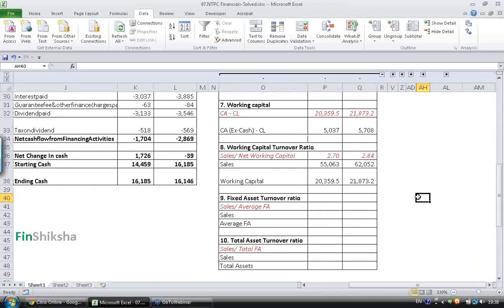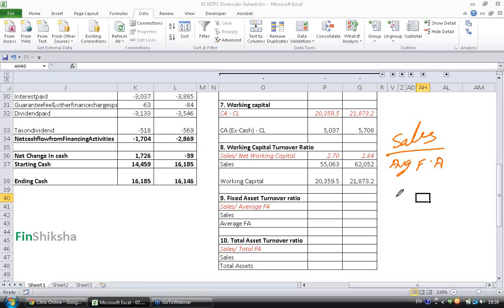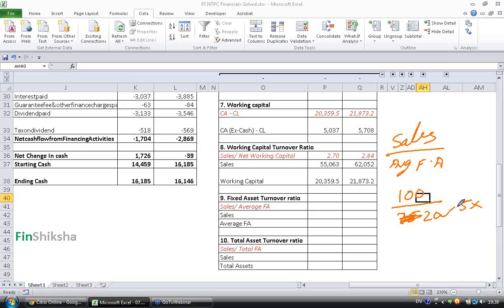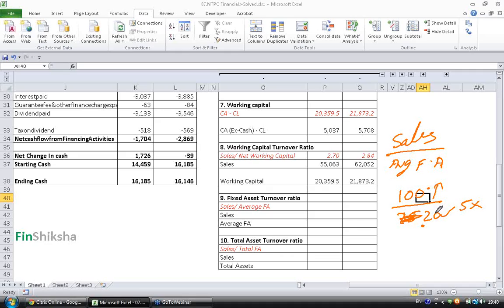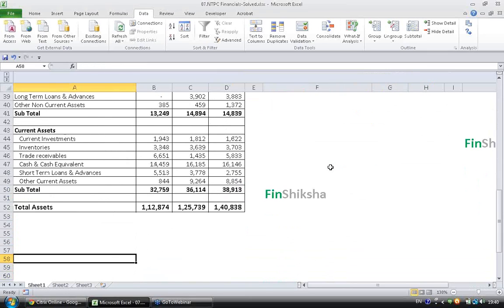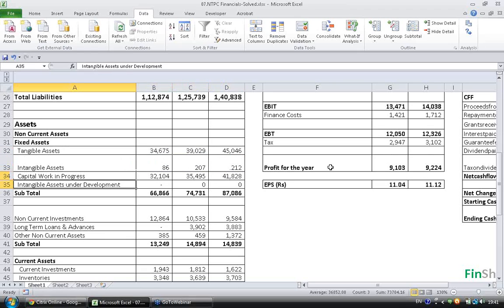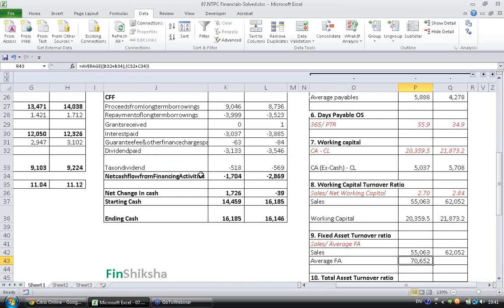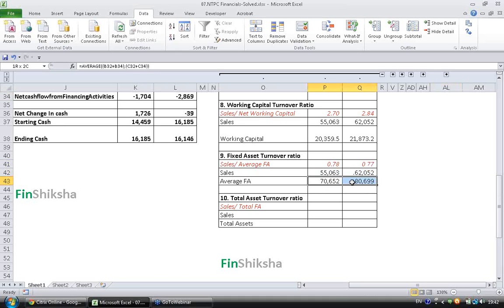FinShiksha - Fixed Asset Turnover Ratio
This video explains about calculating and interpreting Fixed Asset Turnover Ratio